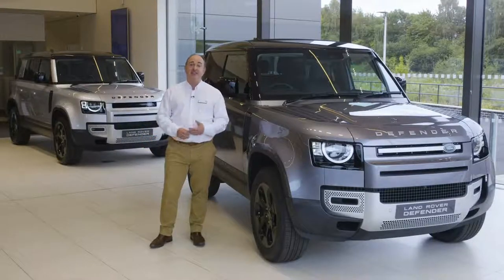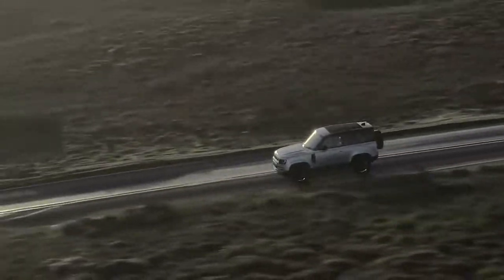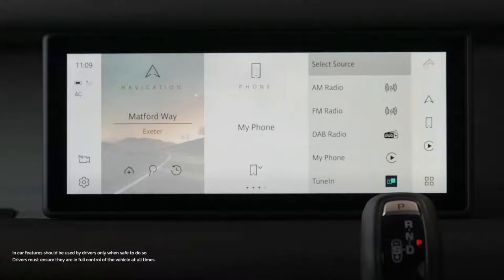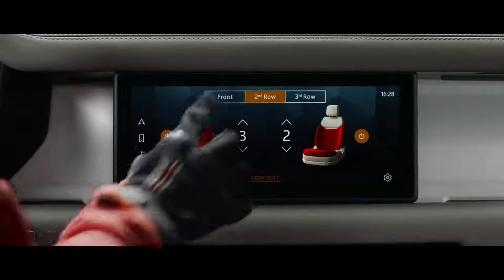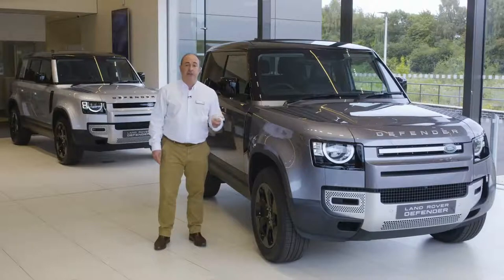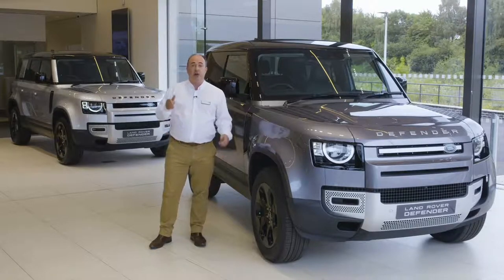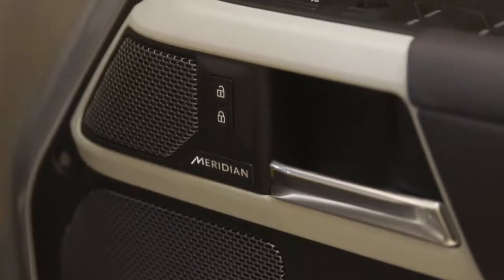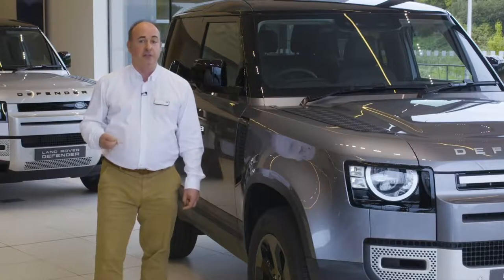Land Rover Defender 2021 Review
Land Rover Defender 2021 review exterior interior